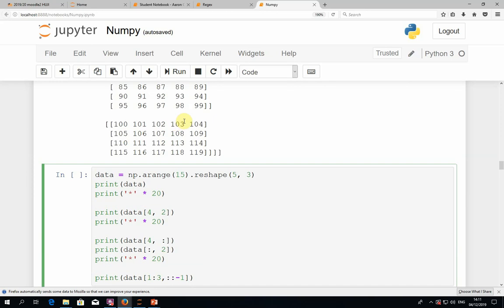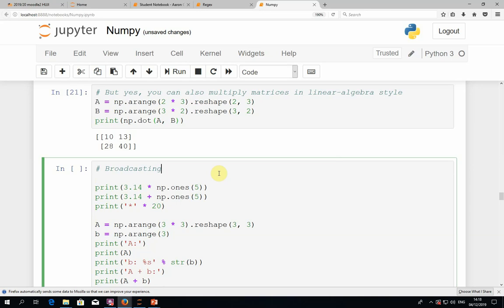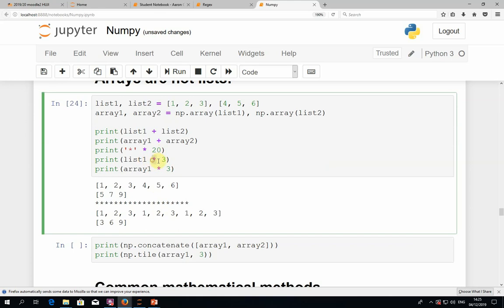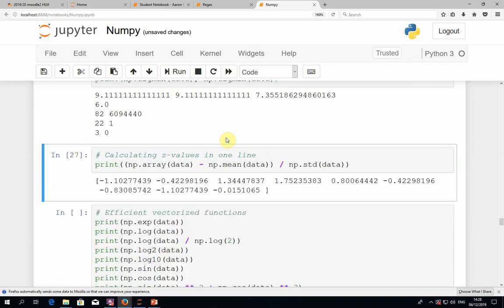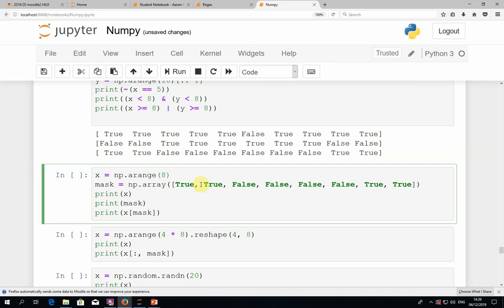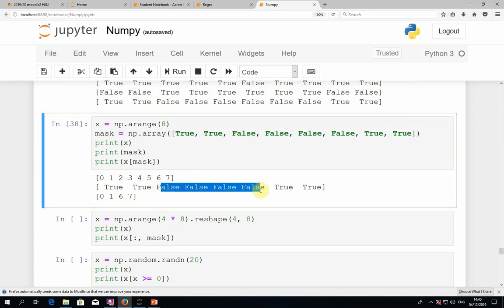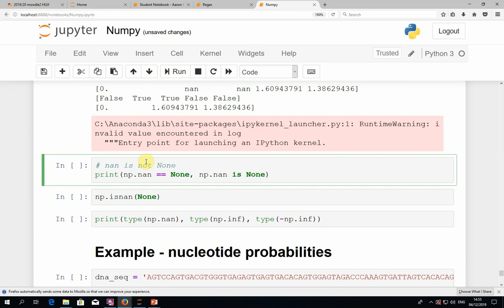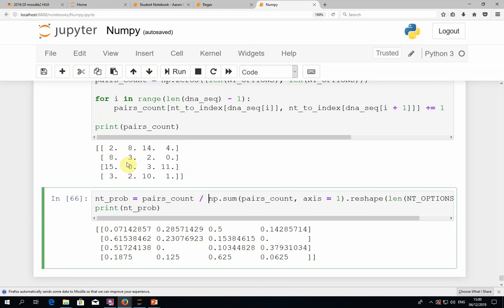Quantitative Biological Research with Python - Lecture 6, TA 3/3 - Regex & NumPy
Part 3/3 of Nadav's TA lecture on the 6th week of the course, given on 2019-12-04.

Topics covered in this part:
1. Multi-dimensional NumPy arrays (cont.) [0:00]
2. Vectorized array operations and broadcasting [5:05]
3. Mathematical functions in NumPy [15:04]
4. Axes [19:03]
5. The numpy.random submodule [20:46]
6. Boolean arrays and masks [25:21]
7. NaN and infinity values [37:22]
8. Real-world example: generating a nucleotide adjacency matrix [45:20]